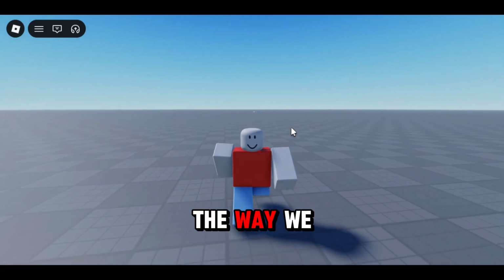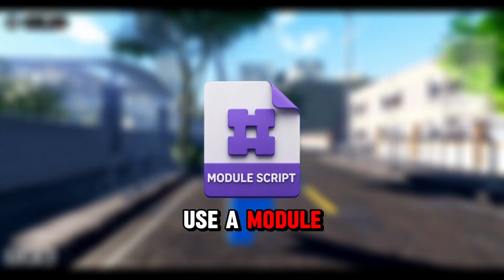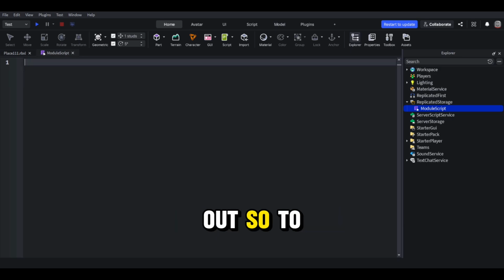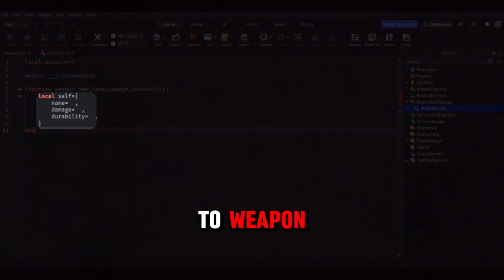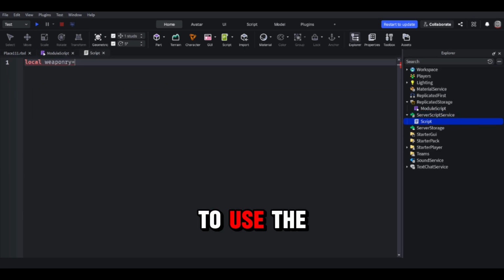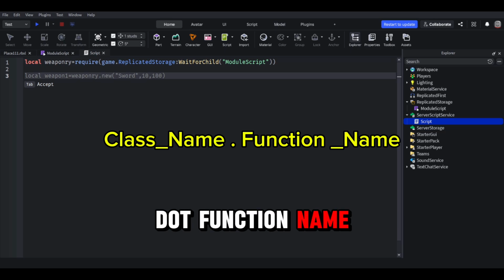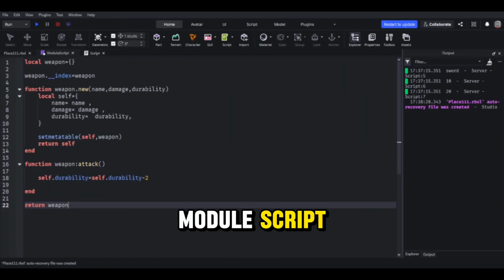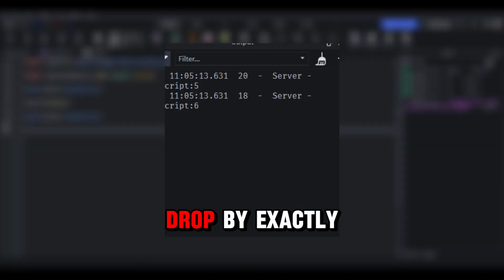Roblox OOP: Classes in ModuleScripts | Luau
🎵 Music Credit
Song: Affogato
Artist: Lukrembo

Please support the original creator.